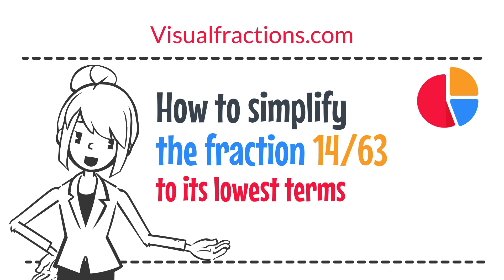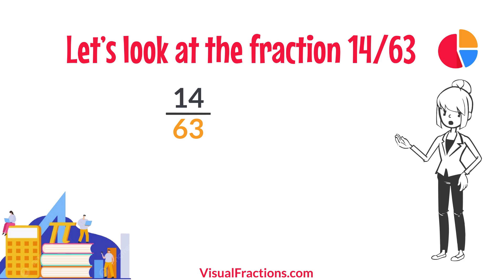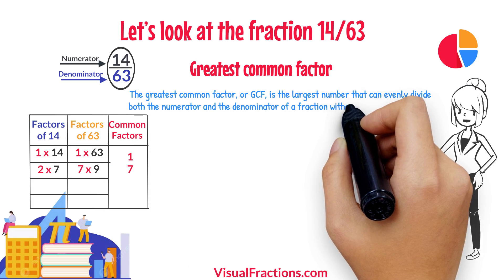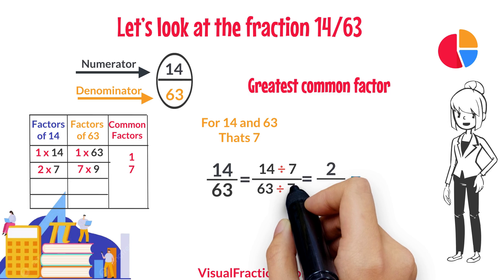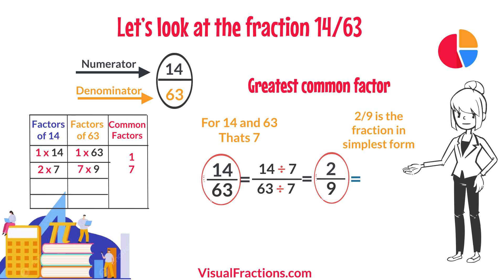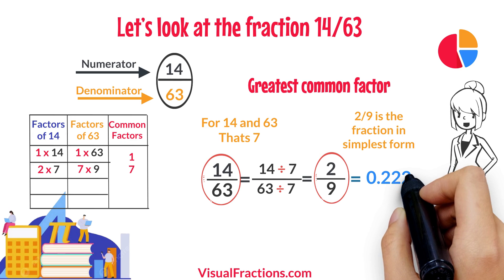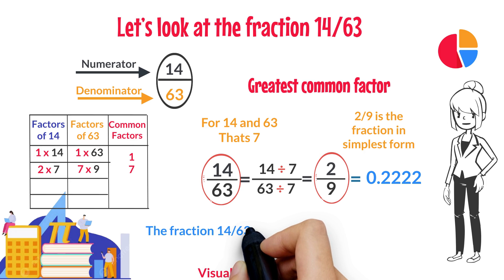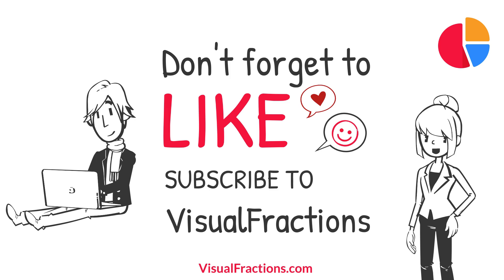How to Simplify the Fraction 14/63